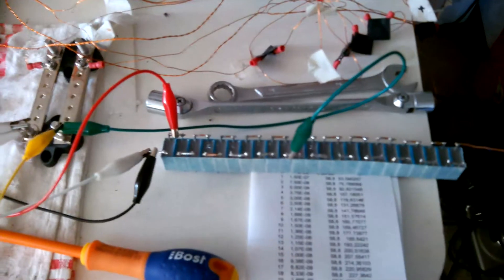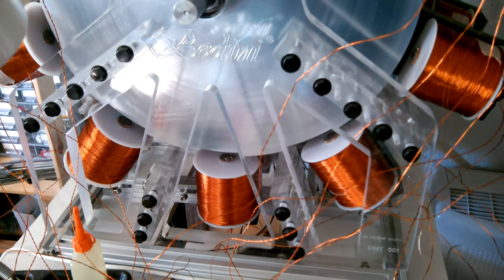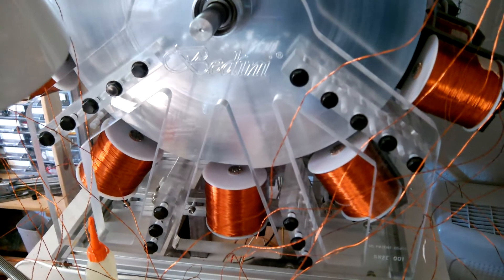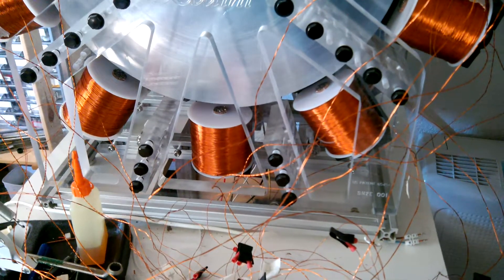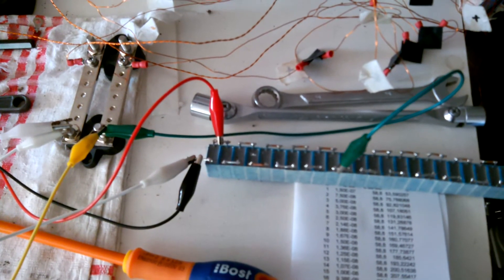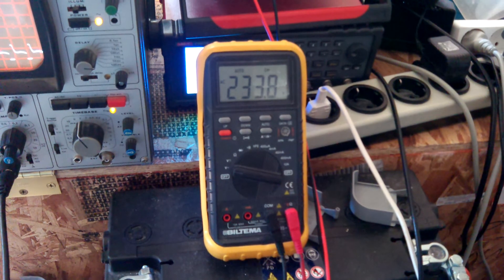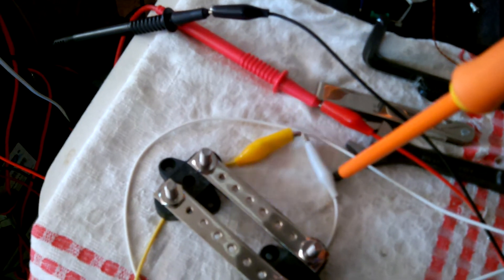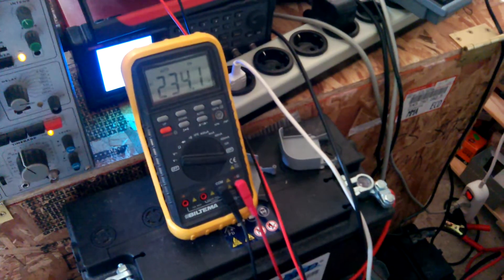First Real Spark-Gap from Resonance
Each generator-coil gives 0.1 V times Hz when unloaded. 20 generator-coils in series at 150 Hz gives 300 V when unloaded. When in resonance with a cap I get 2.3 kV. 10 caps in series measuring 230 V over one cap. The drag on the wheel is significant when resonance is approached working as a brake which seems to be desirable (see Bedini and his fan on the wheel).

I need more stuff to get further with this and this will take time for me to get so don't hold Your breath.